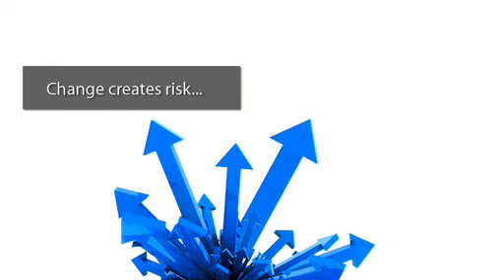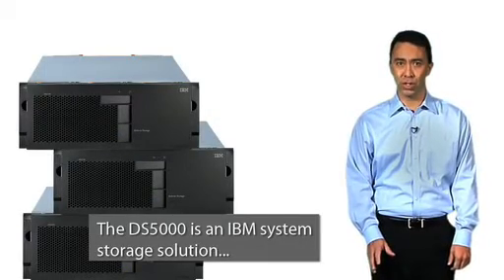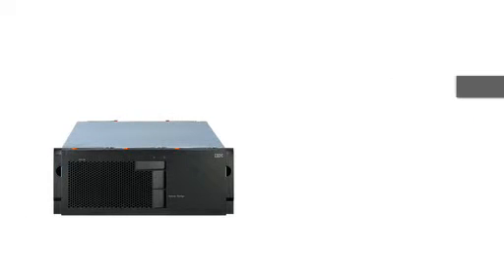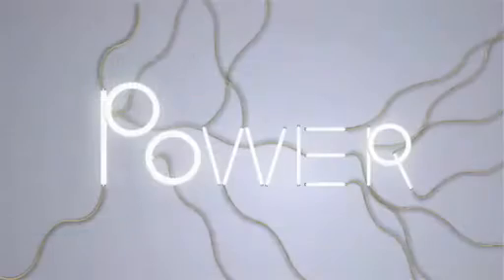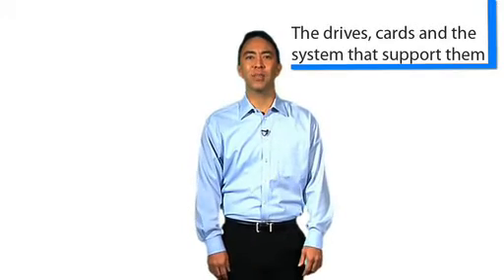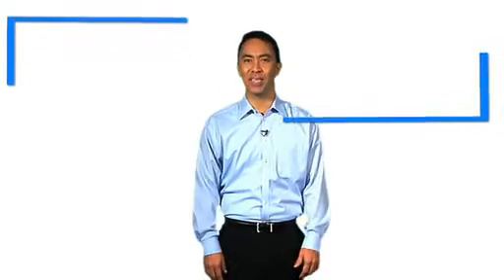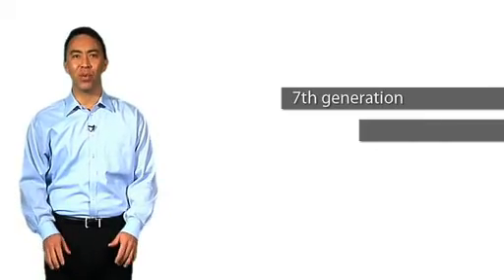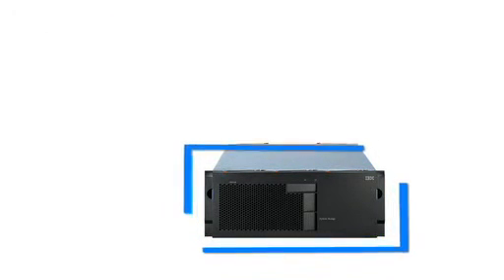IBM DS5000 System Storage | Streaming Video Production Atlanta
Movement Maker teamed up with IBM DS500 System Storage to bring you this Visbyte about their virtual storage solutions.